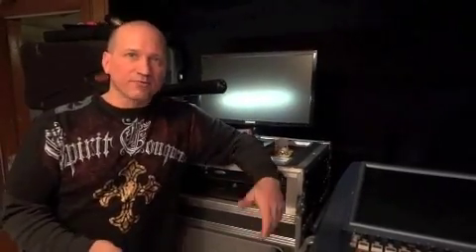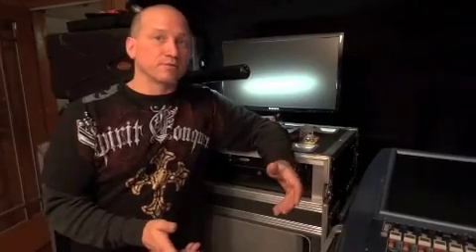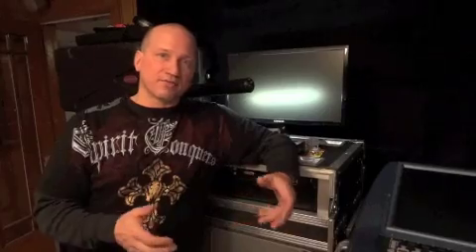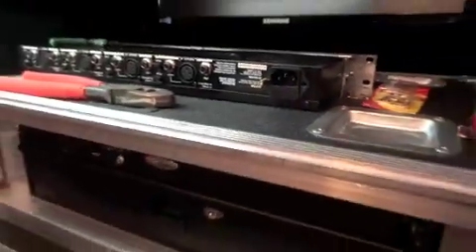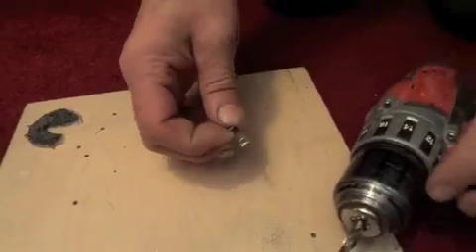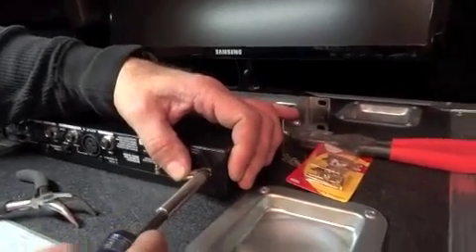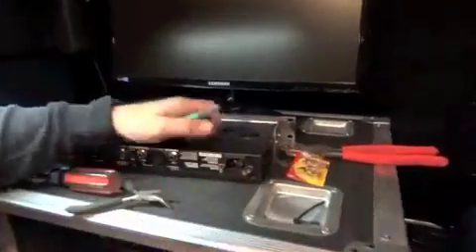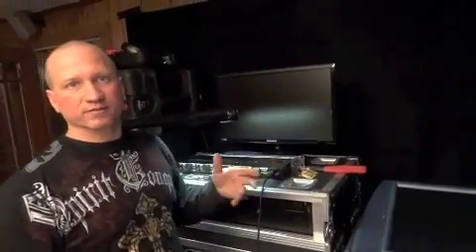Jim Roese SPL - The $0.20 IEC cord lock.m4v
SPL Resident Gadget Guy & Mad Scientist Jim Roese shows the SPL Audience yet another one of his crazy creations.  Utilizing standard 20lb picture hooks found at Home Depot, Jim has at his NH based "RPM Dynamics" shop converted these readily available parts into simple, efficient, and cost effective IEC locks.  These will work on any piece of gear using IEC input power jacks that are attached to the chassis with mounting screws